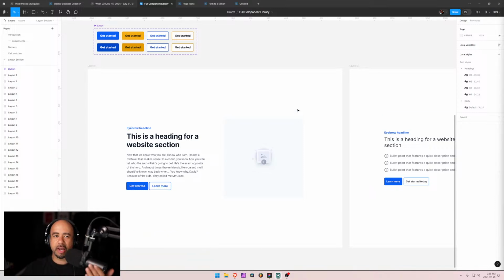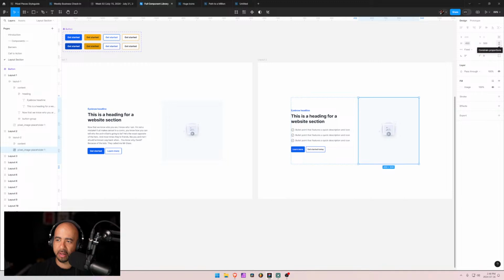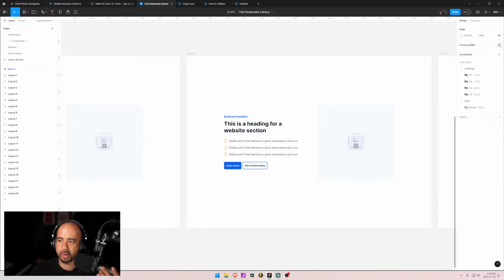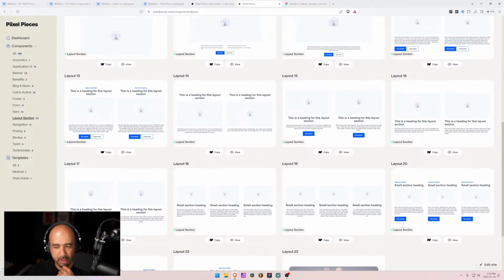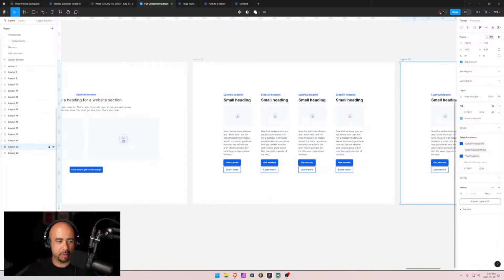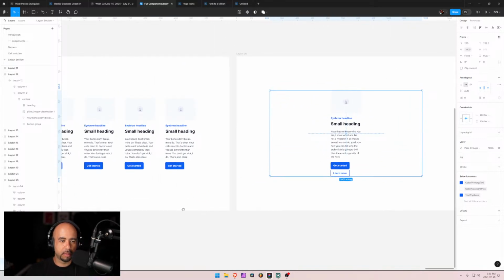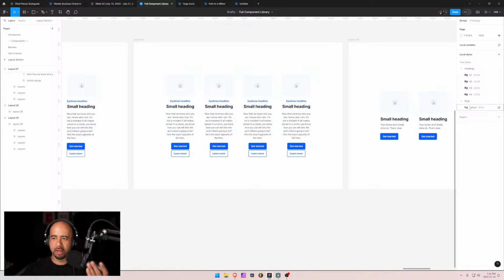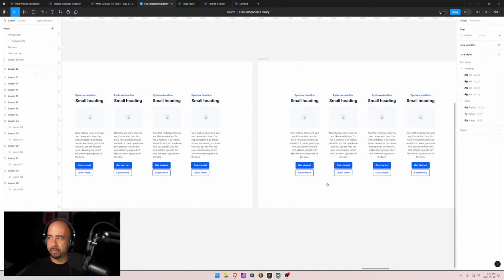EP 368: Improving Figma Design System to Standardize Creation of all Webflow Components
Updating Figma component design file.